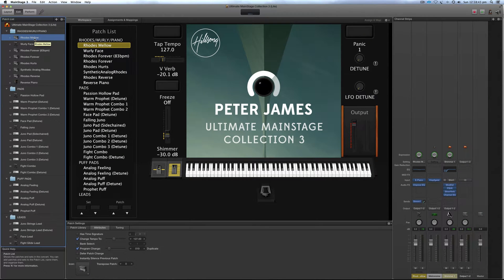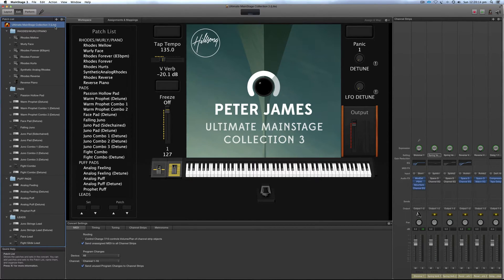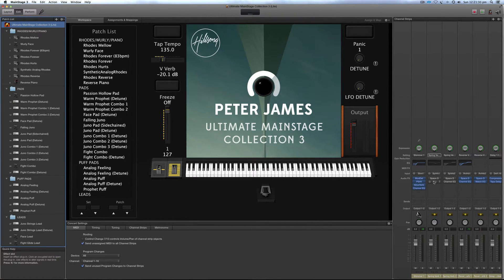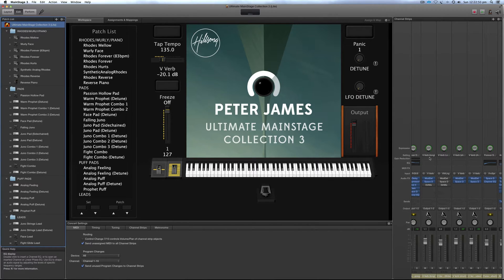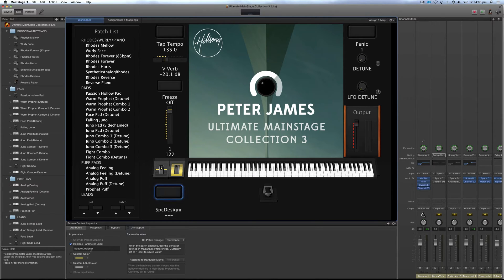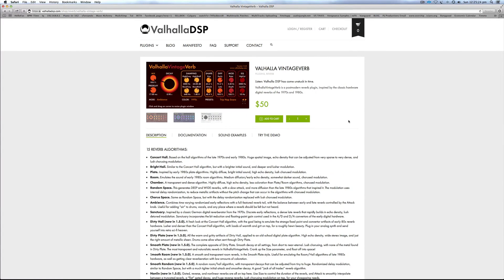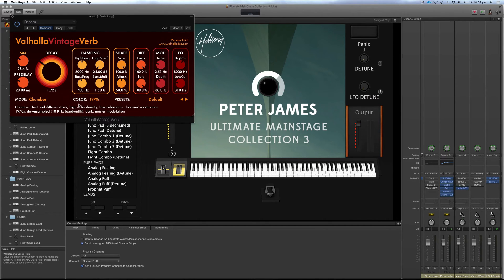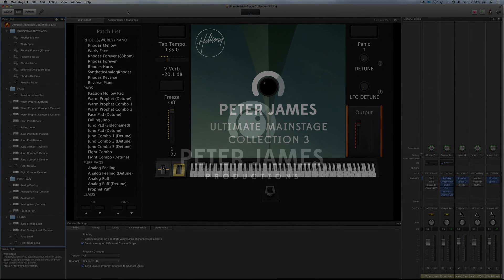Ultimate MainStage Collection 3 (Lite) Walkthrough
A follow up walkthrough video walking you through the 'Lite' version of the Ultimate MainStage Collection 3 and giving some additional tips on how to reduce CPU load when using this template.